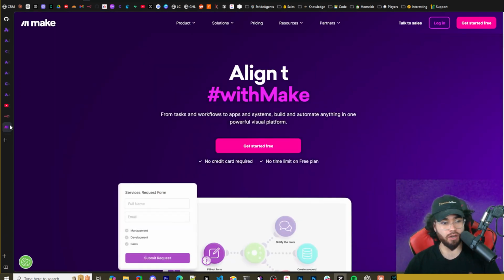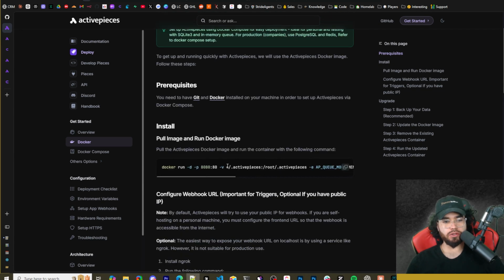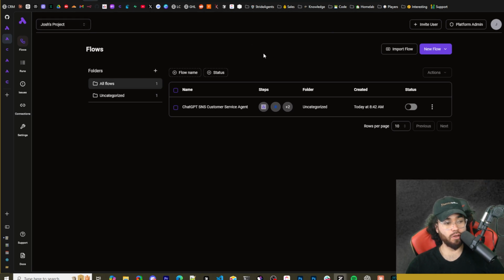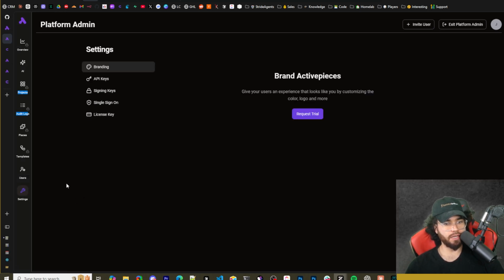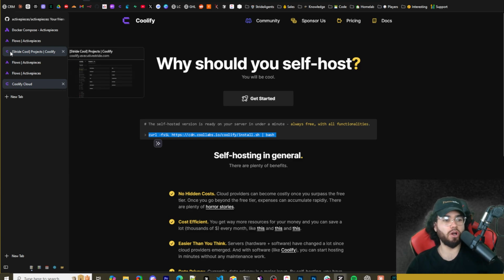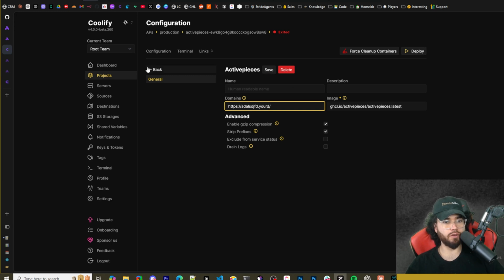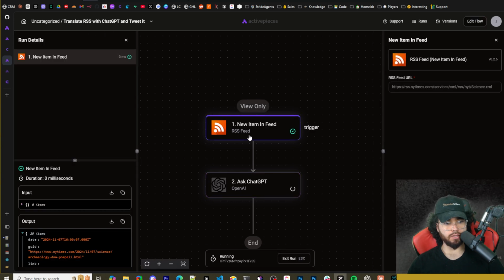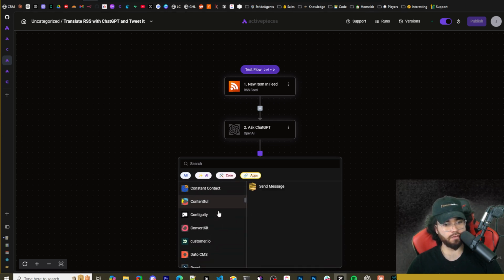FREE ActivePieces AI Automation🤖 Zapier Make.com & n8n Alternative Open Source Coolify Self Hosted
🐱 Github Repo!

⏳ Timestamps
00:00 - Introduction to Active Pieces AI Automation and Overview of Alternatives
00:28 - Hosting Active Pieces Locally Using Docker and Coolify
00:49 - Setting Expectations for Active Pieces and Comparison with Other Platforms
01:06 - Limitations of Zapier and Preference for N8N
01:28 - Active Pieces Features: Conditions, Loops, and AI Integrations
01:59 - Active Pieces Free vs. Cloud Product Features
02:24 - GitHub Links and Documentation Overview
02:45 - Prerequisites: Docker and Git Installation
03:19 - Running Active Pieces Locally Using Docker Commands
03:55 - Installing and Using ngrok for Webhooks
04:53 - Accessing Active Pieces Locally and Creating an Account
05:18 - Overview of Active Pieces Interface: Flows, Runs, and Connections
05:43 - Integrations Available in Active Pieces: Gmail, AI Table, etc.
06:28 - Platform Admin Features and Limitations in Open Source Plan
07:18 - Configuring AI Providers: OpenAI, Anthropic, and Replicate
07:49 - Creating Flows and Using Templates in Active Pieces
08:09 - Installing Active Pieces on Coolify: Steps and Overview
08:47 - Using Coolify for Self-Hosting Active Pieces Projects
09:16 - Sponsored Segment: Stride Agents AI-Powered Appointment Setters
09:53 - Creating a New Project on Coolify and Adding Resources
10:12 - Setting Up Active Pieces on Coolify with a Subdomain
10:47 - Environment Variables Configuration and Deployment in Coolify
11:10 - Using the Active Pieces Flow Builder with Templates
11:55 - Testing Flows with ChatGPT and RSS Feed Integration
12:29 - Reviewing Test Results and Run Details in Active Pieces
13:18 - Active Pieces Community Support and Features Overview
13:56 - Advanced Features and Workflows in Active Pieces
14:54 - Comparison and Conclusion on Active Pieces as a Zapier Alternative
15:51 - Recommendations for N8N and Use Cases for Active Pieces
16:19 - Final Thoughts and Encouragement to Comment and Subscribe
16:50 - Thanks for 12,000 Subscribers and Business Automation Services
17:22 - Closing Remarks and Future Content Updates